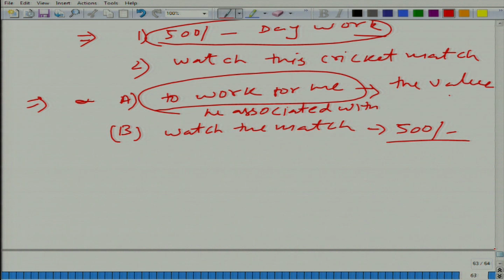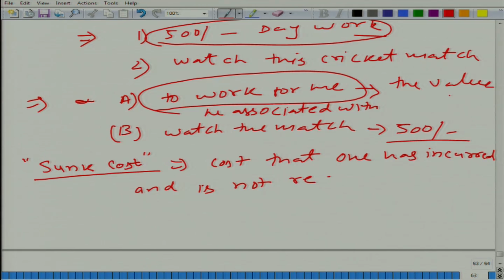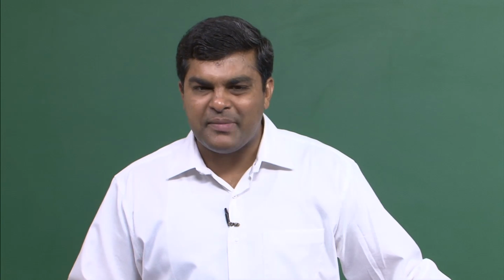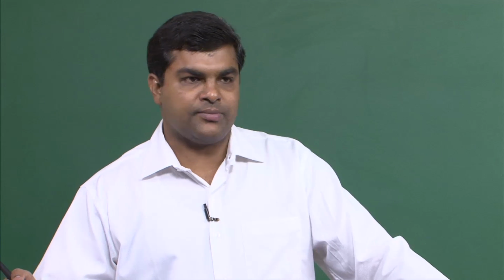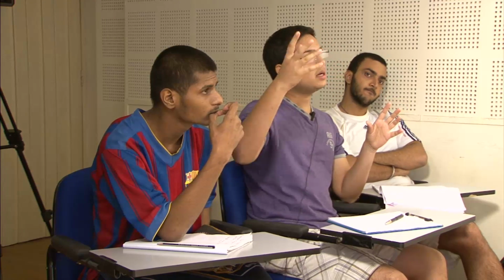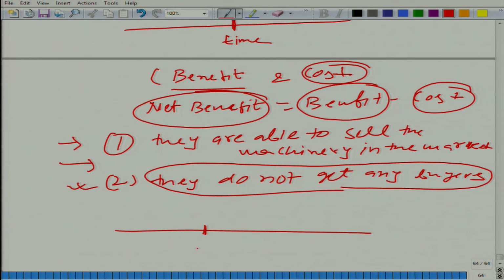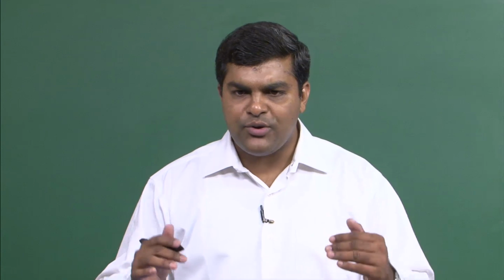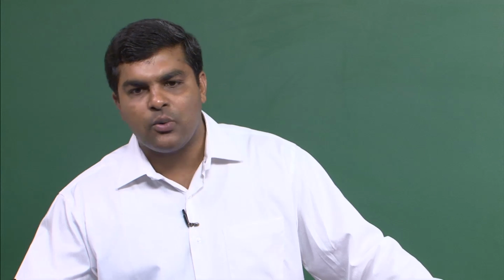Lecture-88 Economic Terminology: Sunk Cost